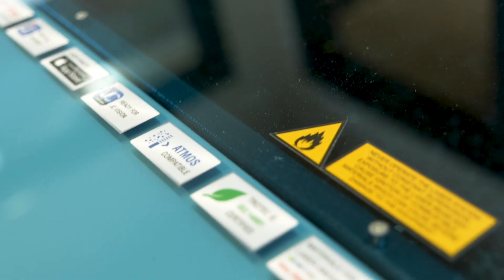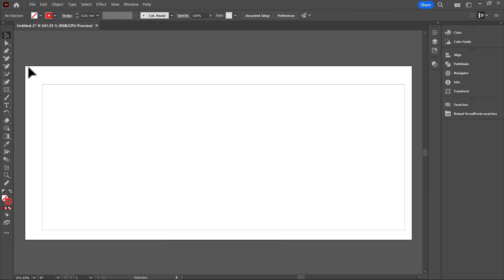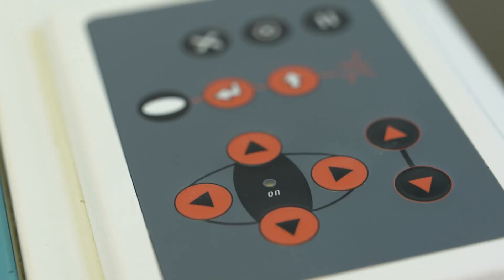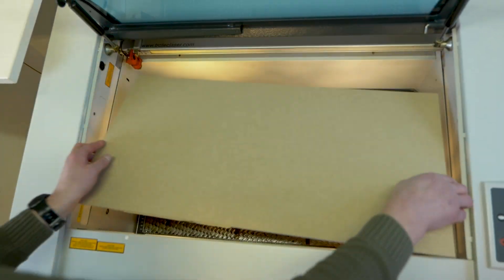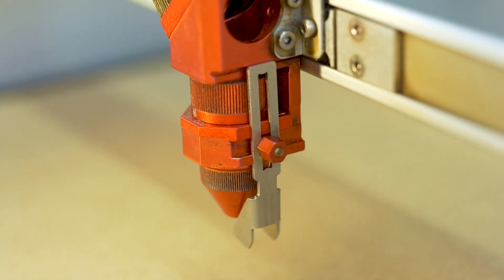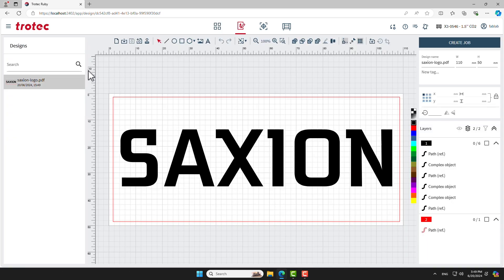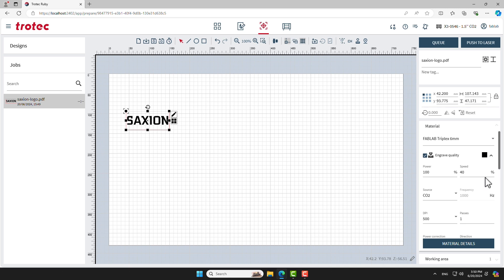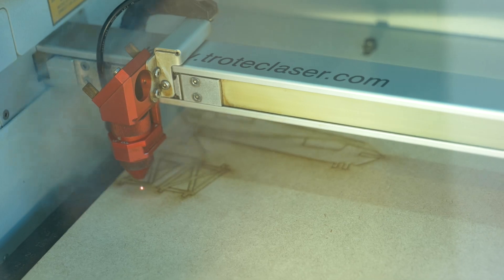Instructional Video: Trotec Speedy 300 Flex Lasercutter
This video explains how to operate the Trotec Speedy 300 Flex lasercutter. This lasercutter is available in the FabLab.For more information please